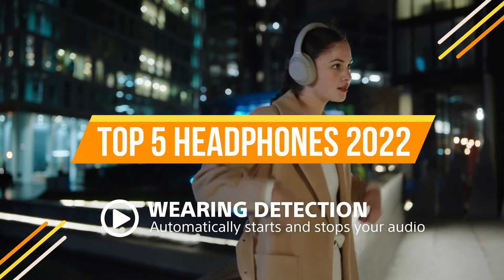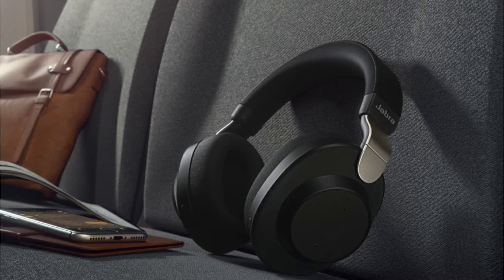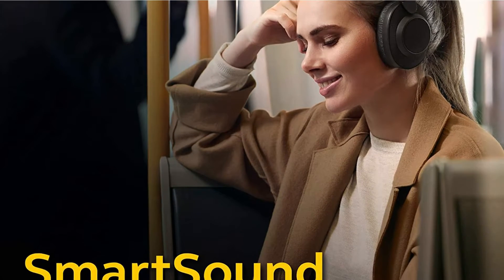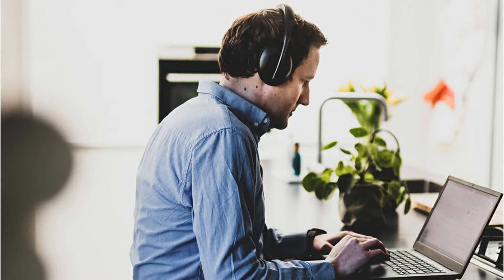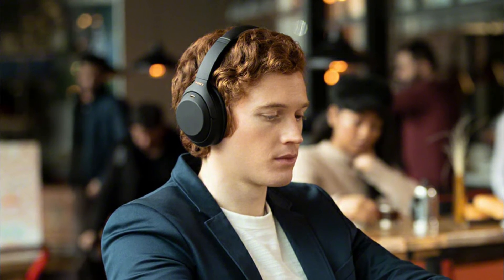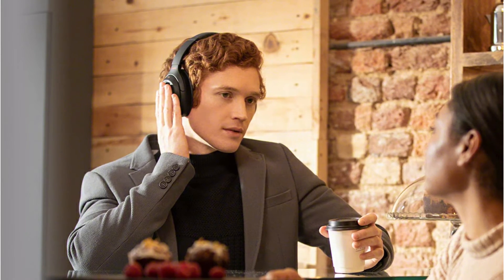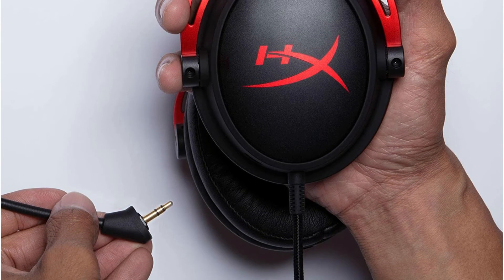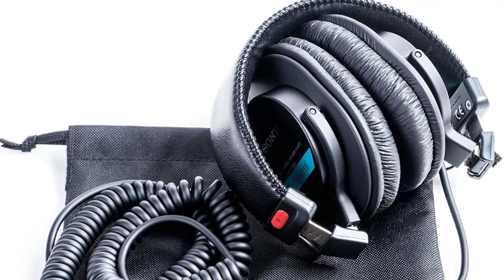5 Best Over-Ear Headphones 2022 | Over Ear Wireless & Wired Headphones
5 Best Over-Ear Headphones 2022 | Over Ear Wireless & Wired Headphones

In this video, we reviewed top 5 Best Over Ear Headphones 2022. Jabra Elite 85h is Great sound, great design Over Ear Headphones 2022. Bose Noise Canceling Headphones 700 is The best wireless noise-canceling headphones. Sony WH-1000XM4 is the Best wireless headphones for the office. HyperX Cloud Alpha is the best headphones for gaming. Sony MDR-7506 is The best wired headphones under $100